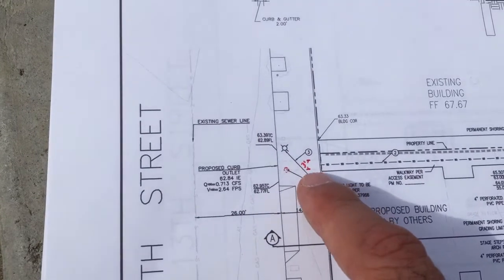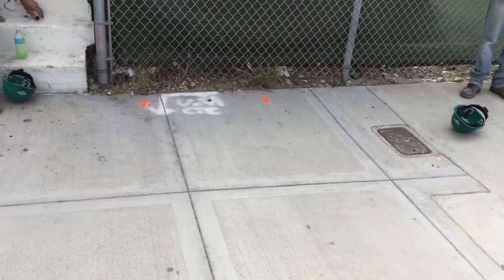Saw cutting 13th street at Urban academy